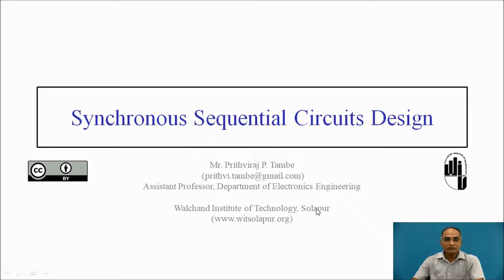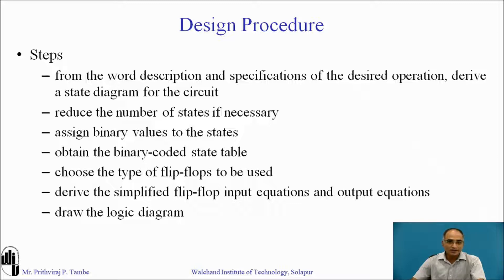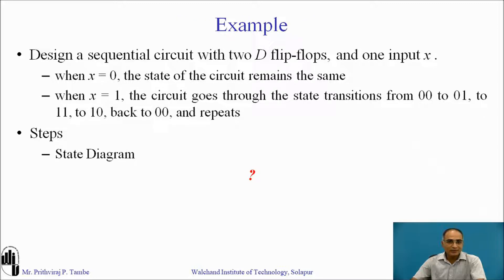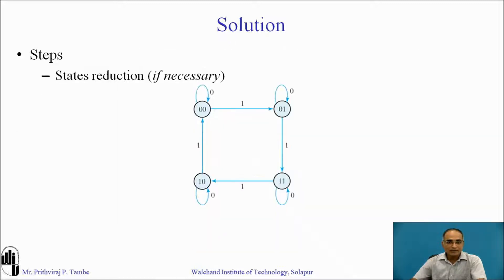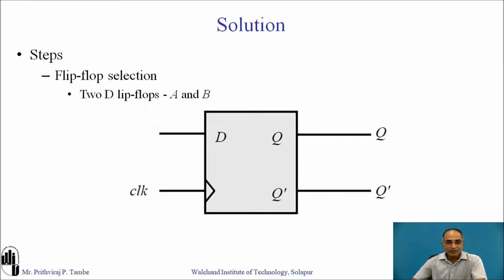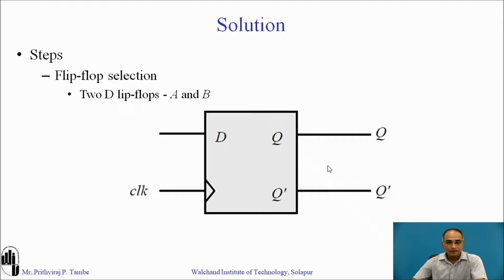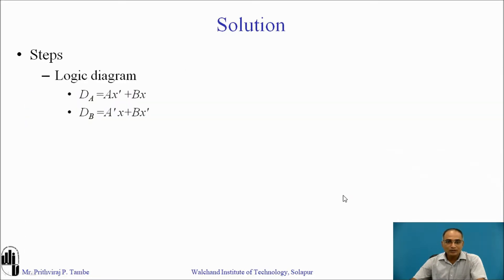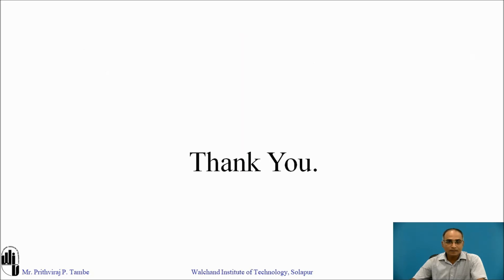Synchronous Sequential Circuit Design